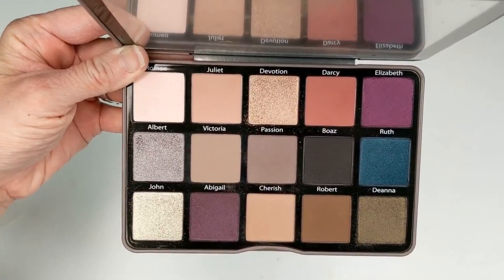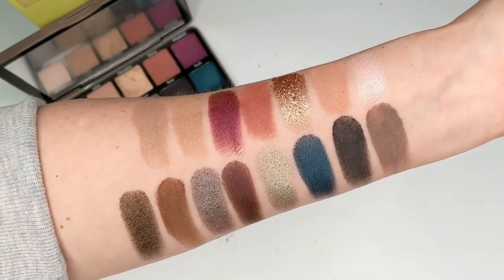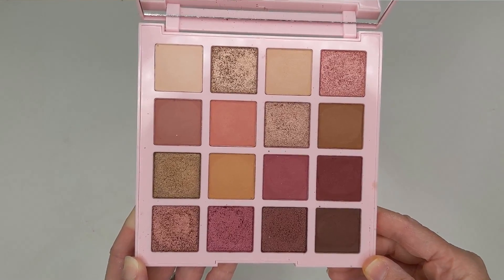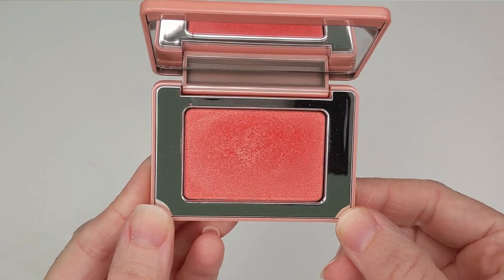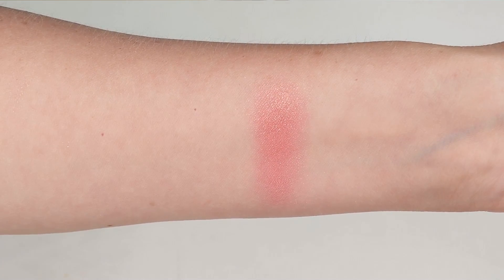Makeup That I Didn't Expect to LOVE / These Surprised Me! COLLAB with Kelly Gooch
Today I'll be talking about Makeup Products That Surprised Me...things that I was expecting to be different than they actually were! This video is in collaboration with one of my favorite people here on YouTube, Kelly Gooch.

*Missha Cho Bo Yang BB Cream ($18, save with code JENPHELPS)

*Kokie Matte Bronzer in Sunlit Peach ($8, save 25% with code JEN25)